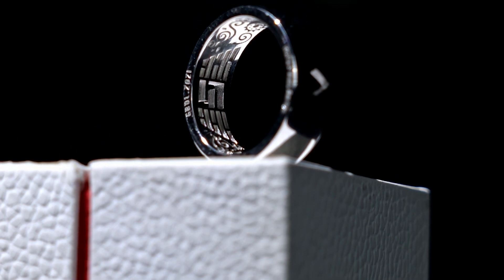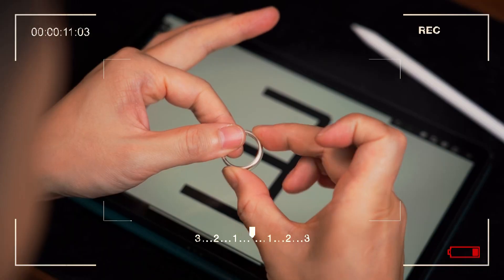Key Ring par GBDL & TCC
Préparez-vous à déverrouiller un monde de magie avec le porte-clés.